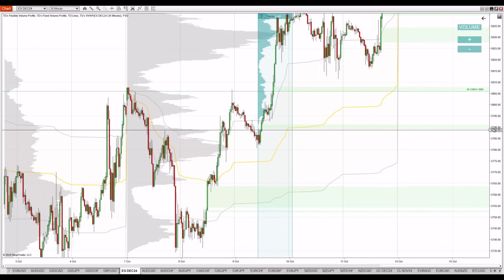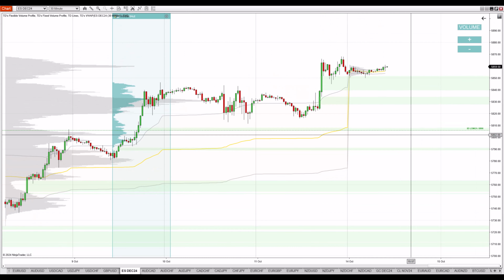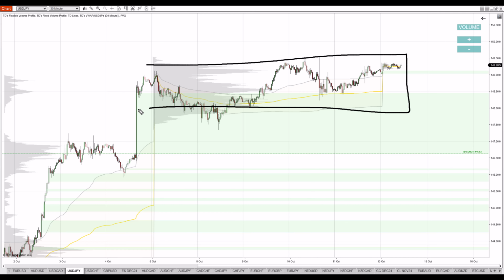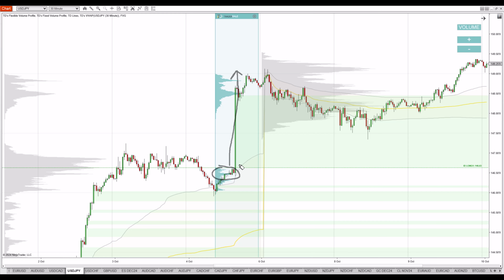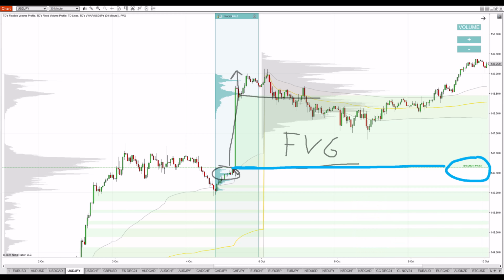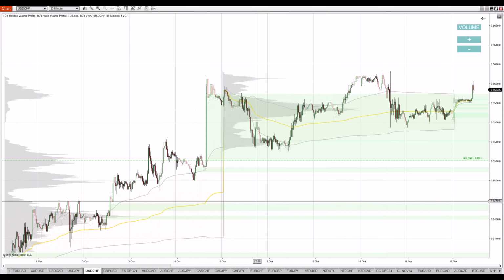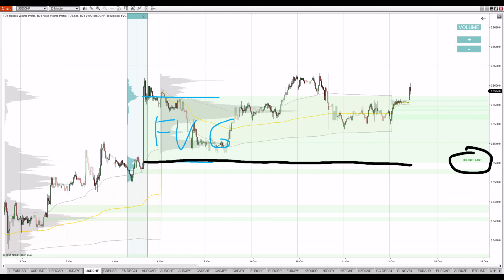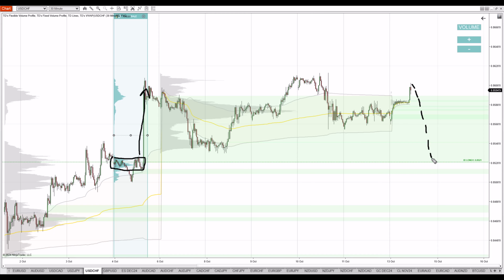Volume Profile Trading Ideas - 14th October 2024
Introduction              (0:00)
Halloween SALE    (0:07)
ES-S&P500 Futures   (1:10)
USD/JPY     (3:50)
USD/CHF     (5:31)
TradingView Indicator Winner  (7:07)

Happy trading
-Dale